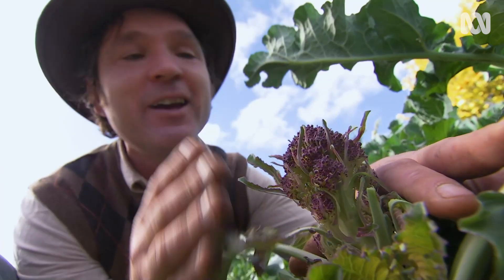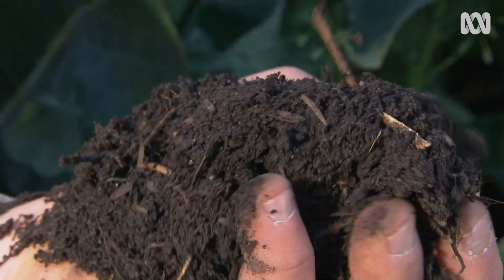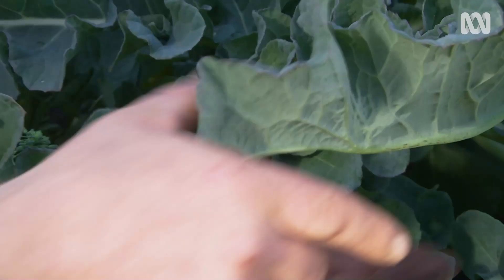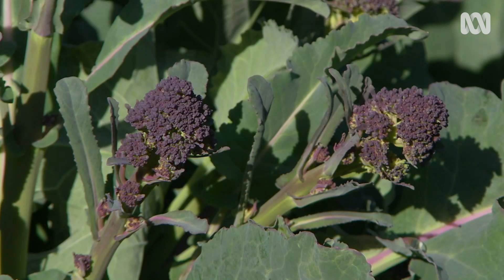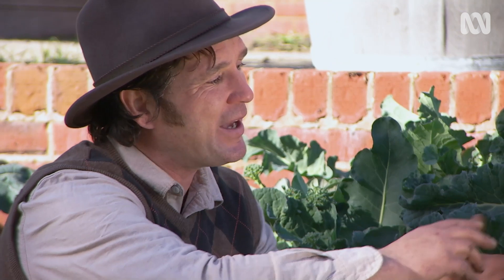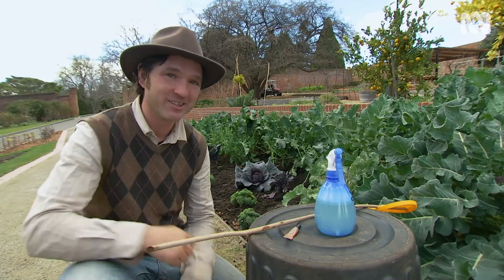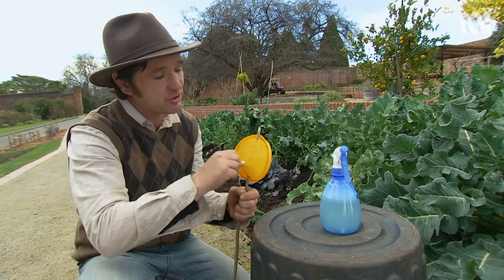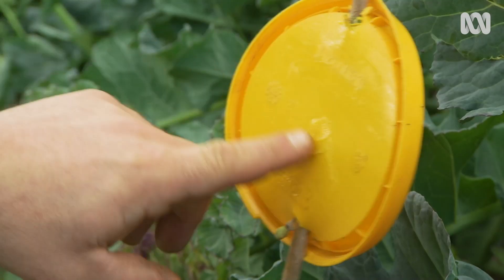Preparing Brassicas for spring and pest prevention tips | Pest Control | Gardening Australia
With the ground warming as spring approaches, Tino has a few jobs to get everything in order, ready for a busy spring.

Tino says the secret to the stunning good looks of the sprouting broccoli at The Patch is the soil. He adds quite a bit of compost and a good amount of cow manure. Brassicas are very hungry plants, so he applies a good bit of lime prior to planting and then pelletised chicken manure after planting, and waters with fish emulsion every fortnight.

Spring also heralds the onset of pests, that aren’t active over the cooler months.

To stay ahead of the pests:
- Remove older leaves or any in contact with ground, to remove access for insects.
- Create a trap out of a yellow lid and old stick. Smear with Vaseline, and insects will be attracted and get stuck. Check every couple of days and it will allow you to identify what insects are active.
- Squish cabbage mouth larvae by hand, and control aphids with white oil.